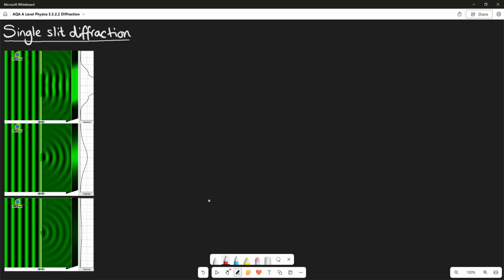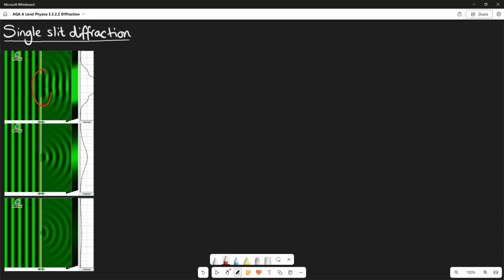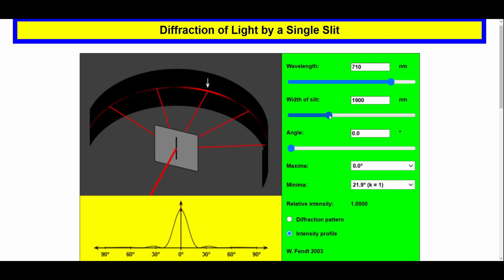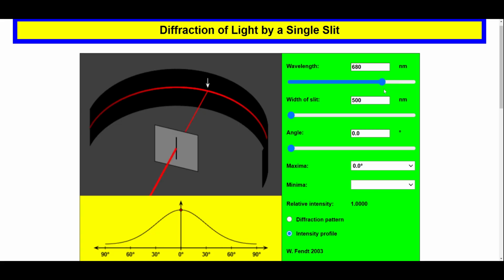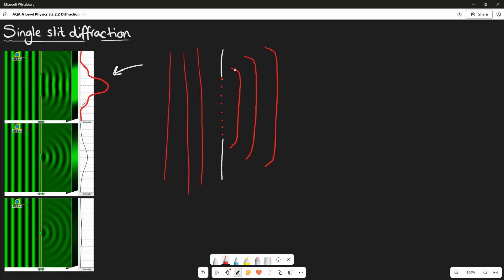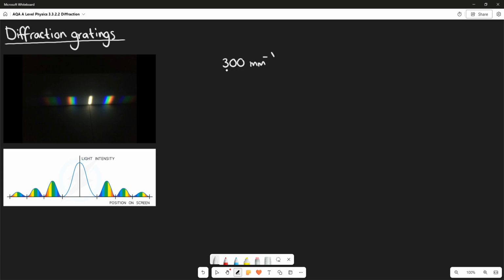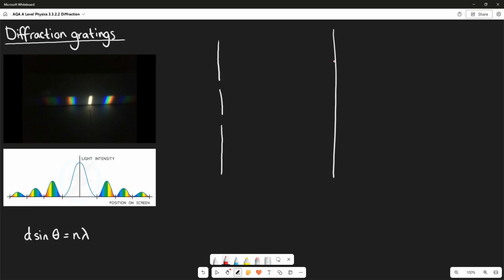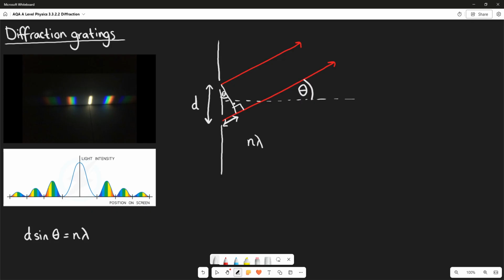AQA A Level Physics 3.3.2.2 Diffraction